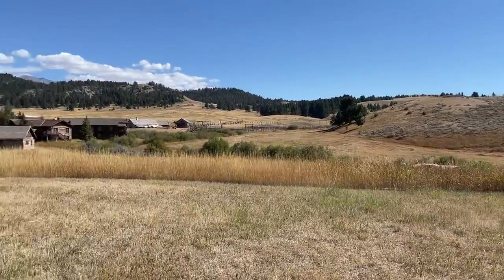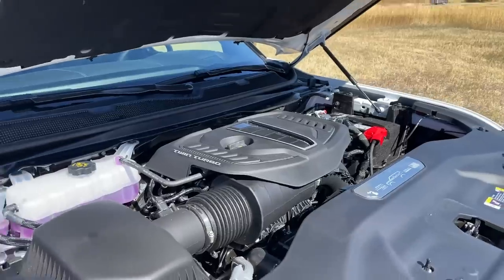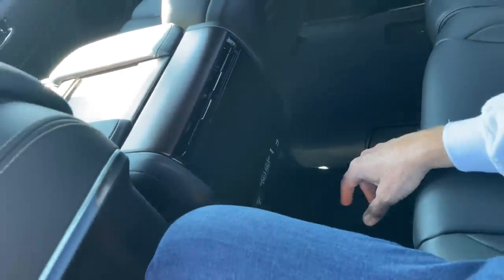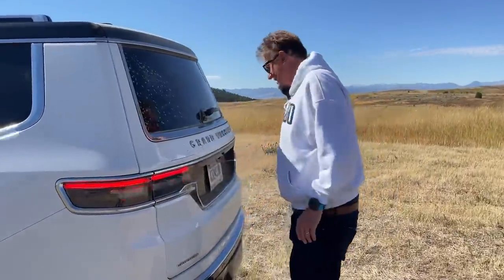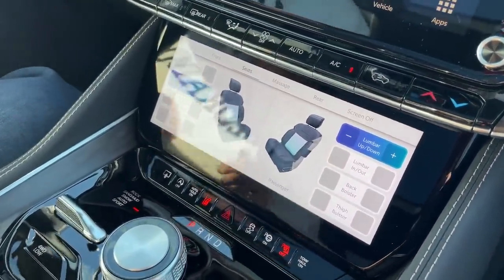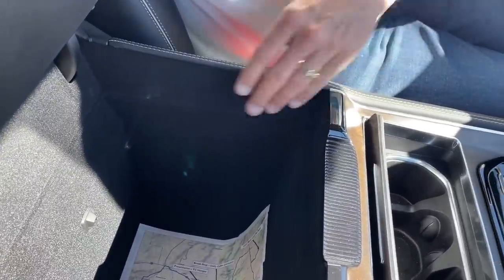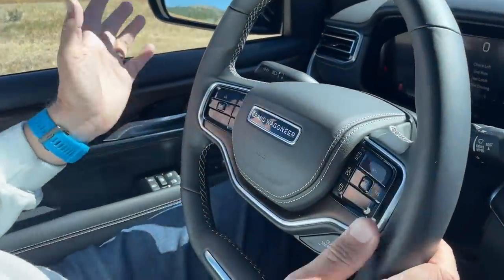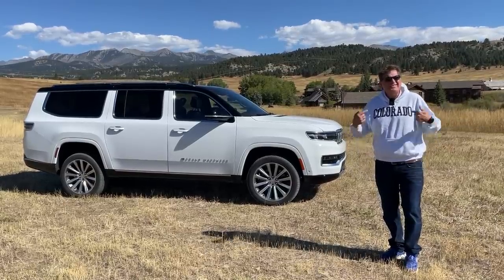Here’s Why the 2023 Jeep Grand Wagoneer L Is the Ultimate Off-Road Luxury 8-Seater!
Just how much bigger and bolder could the 2023 Jeep Grand Wagoneer L get over the standard model or any of Jeep's other SUVs? Roman takes a hands-on look in the wilds of Montana to find out!